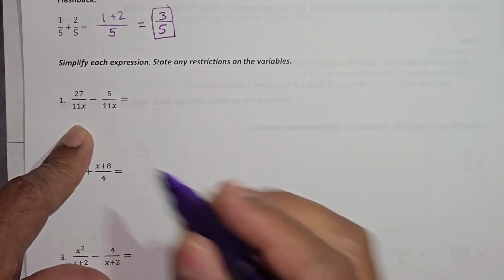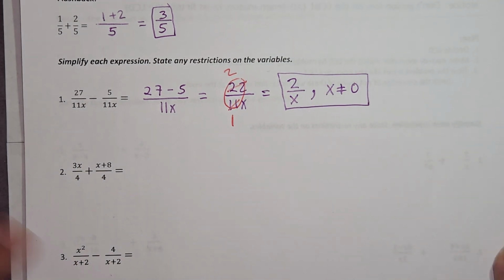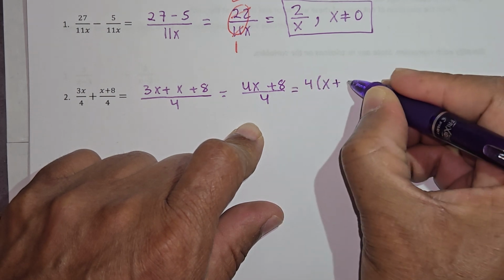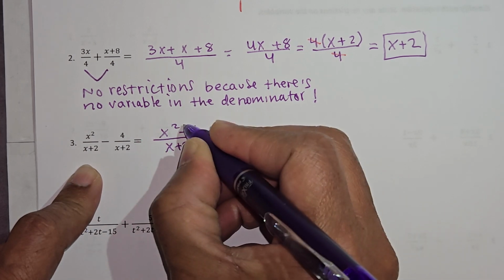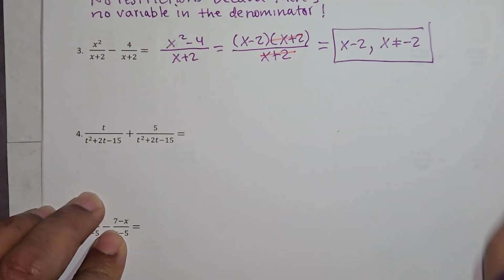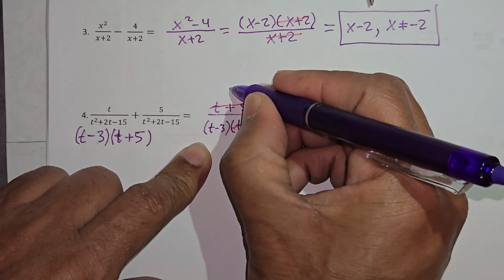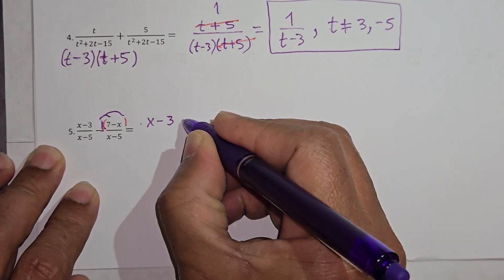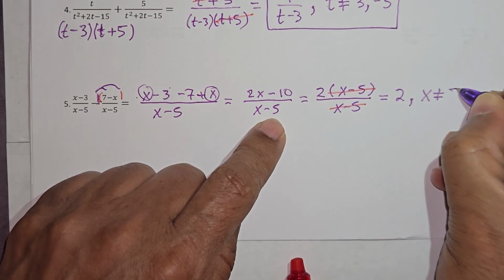Add and Subtract Rational Expressions with Common Denominator